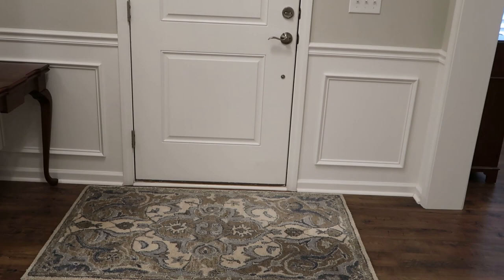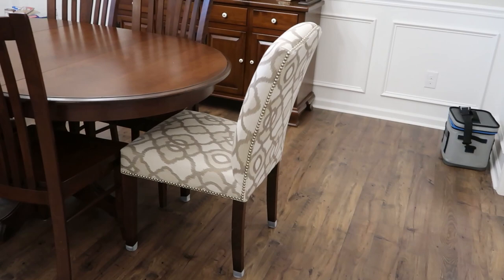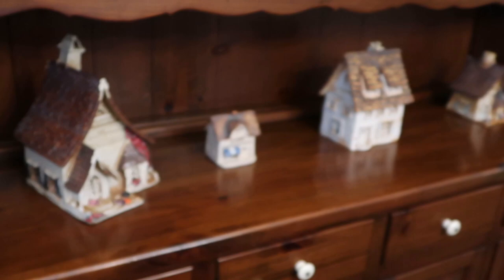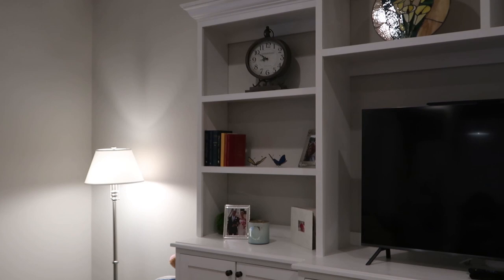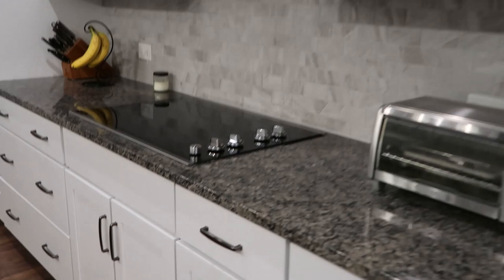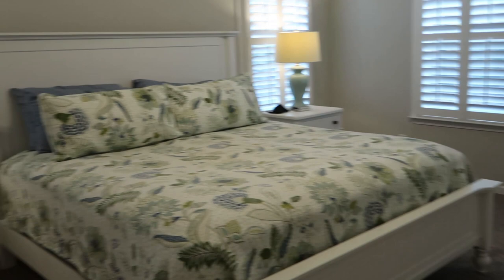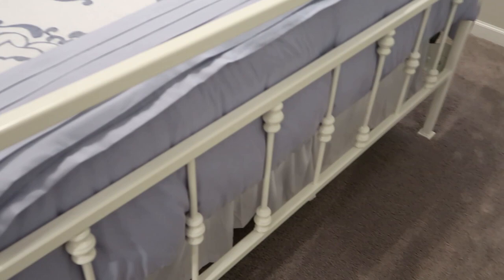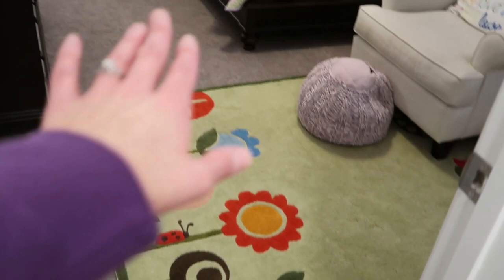NEW HOME TOUR | Ranch Floor Plan (Open Concept) | JENNIFER COOK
In this video I give you a tour of our new build open concept ranch home. This is the home we plan to pay off by 2025.